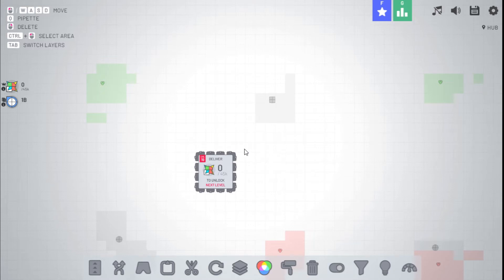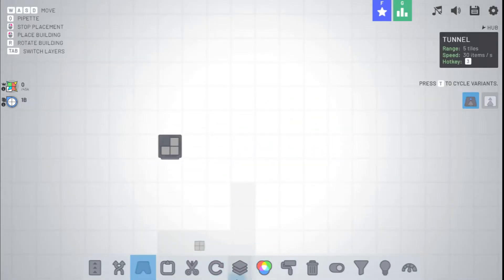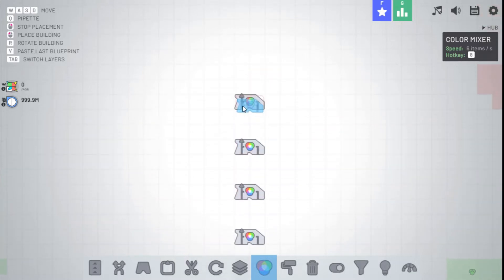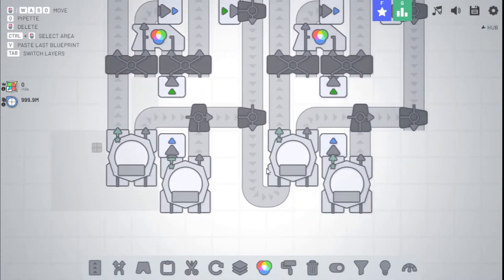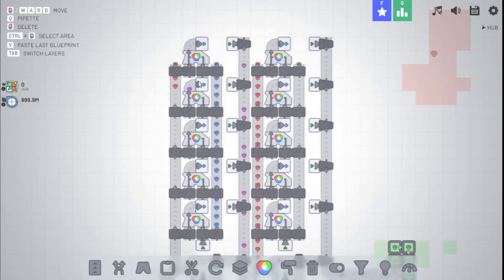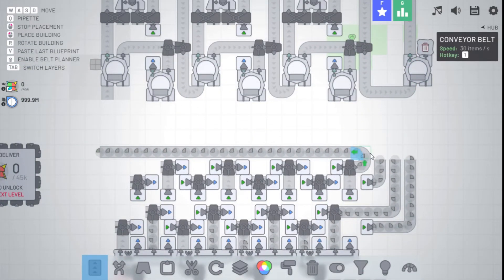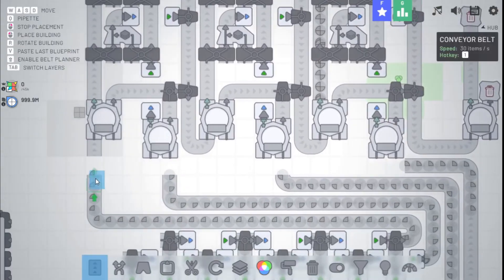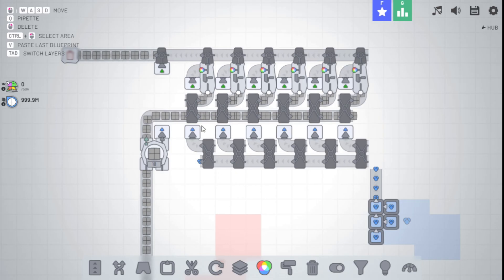How to Build a Smart Machine in Shapez.io Standalone